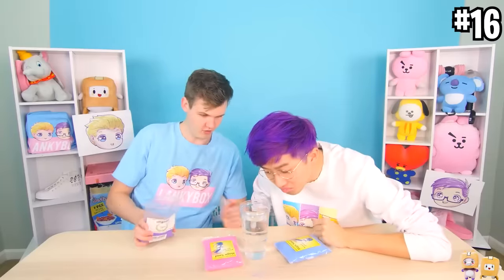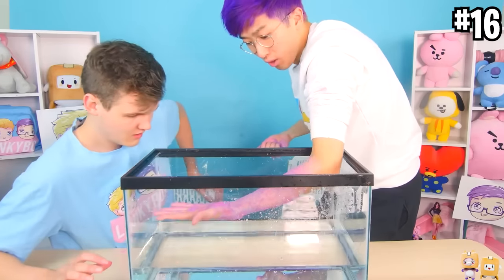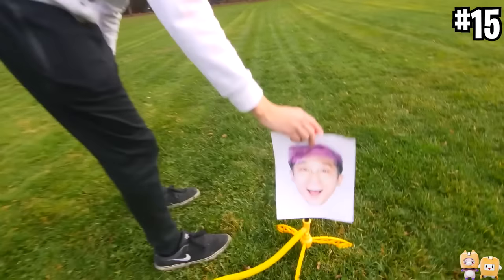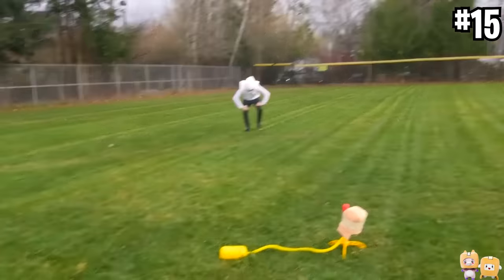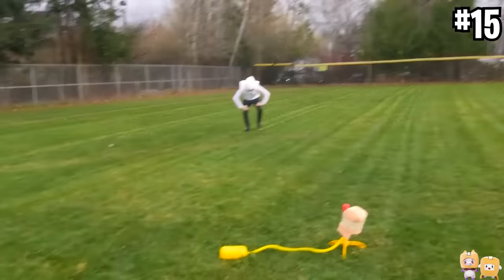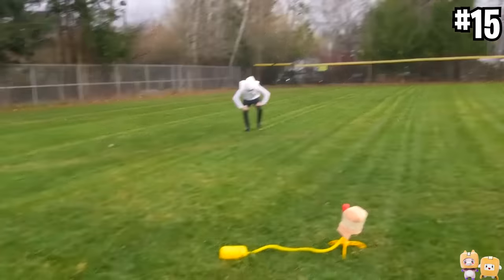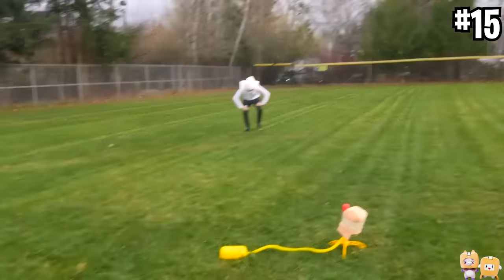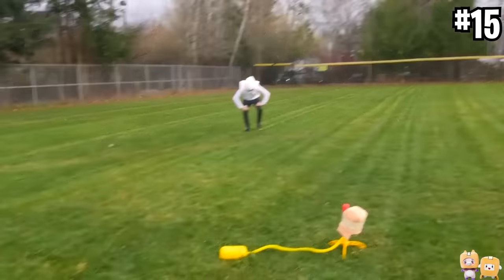LankyBox Actually Did This?!? ...Best Old LankyBox Videos Ever! *DELETED VIDEOS*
LankyBox World!